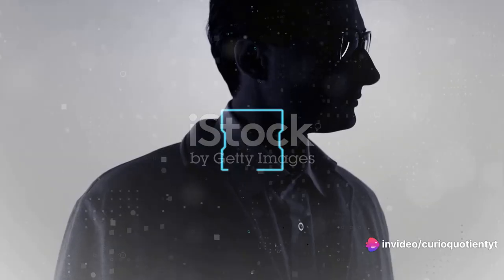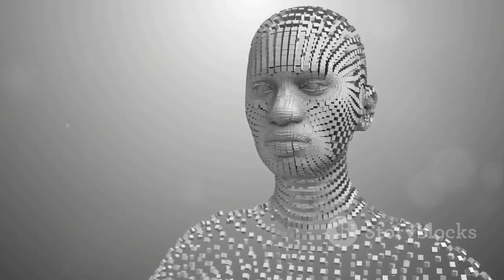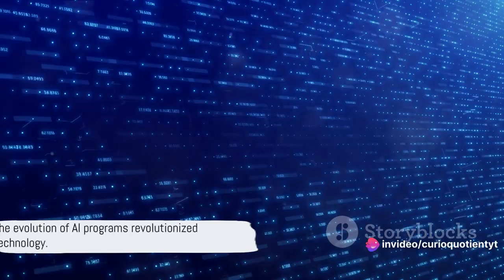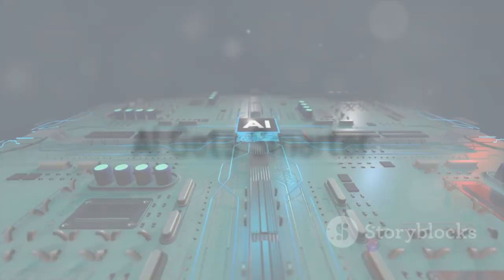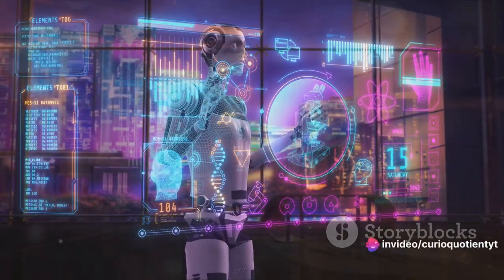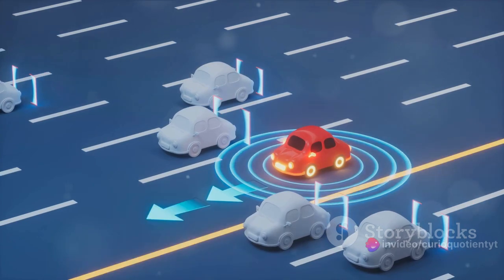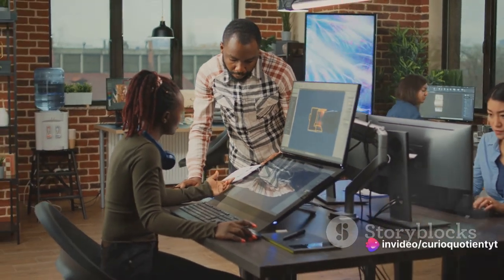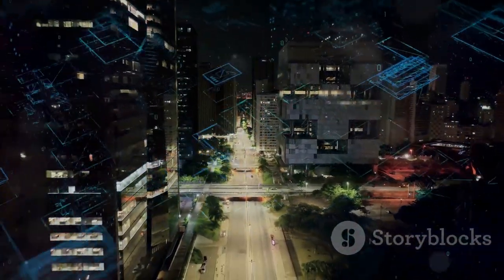The Epic Journey of AI: From Abacus to InVideo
🚀 Dive deep into the captivating history of Artificial Intelligence with CurioQuotient! In this 10-minute video, embark on an extraordinary expedition spanning millennia, from the humble beginnings of ancient computational tools to the cutting-edge innovations of today like ChatGPT and InVideo. Witness the evolution of AI unfold before your eyes as we explore landmark discoveries, visionary pioneers, and groundbreaking advancements that have shaped the landscape of artificial intelligence. Join us as we uncover the stories behind the revolution, from the intriguing insights of early philosophers to the transformative technologies powering AI's boundless potential. Discover how humanity's insatiable curiosity has propelled us from the abacus to the forefront of AI technology, forging a path towards an unimaginable future where the boundaries of possibility are constantly being redefined. Get ready for an immersive journey that will leave you inspired and enlightened! AIHistory CurioQuotient TechEvolution 🤖💡🔍